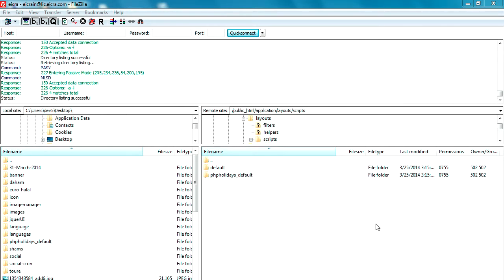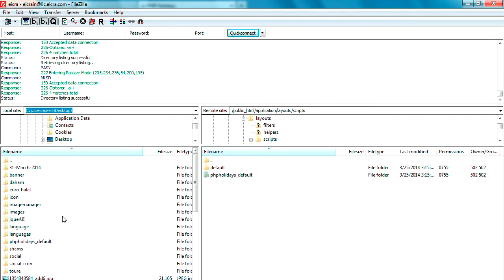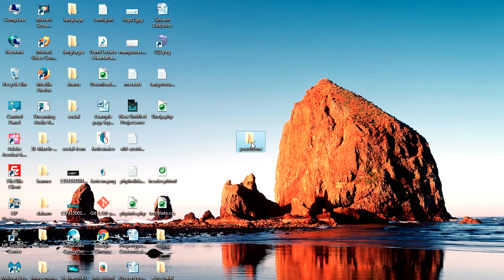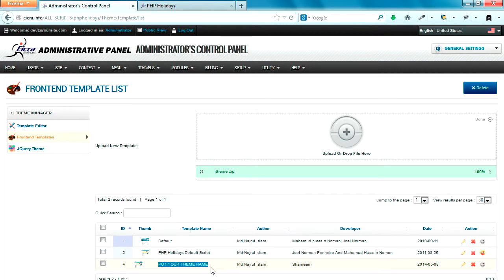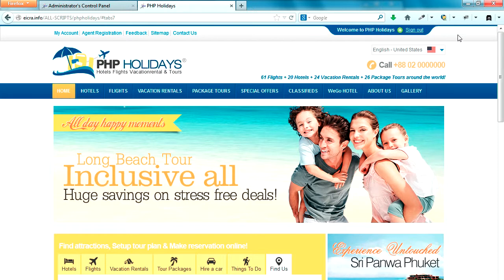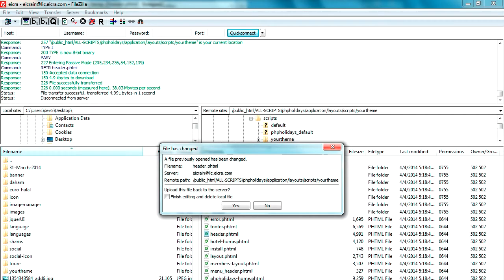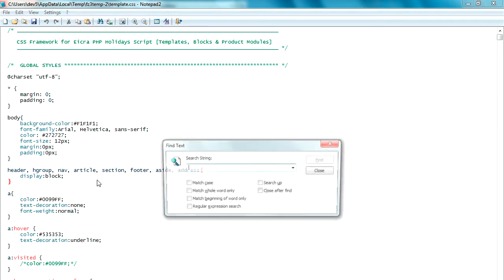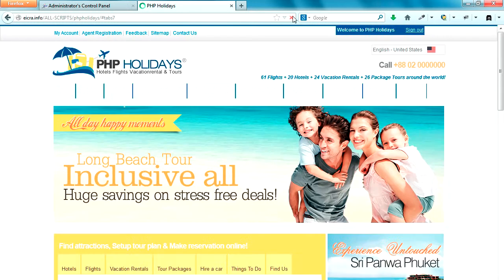Change of Menu CSS and Details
This tutorial explain how can we change menu CSS and customize the design template .